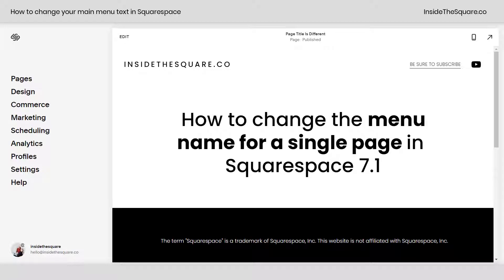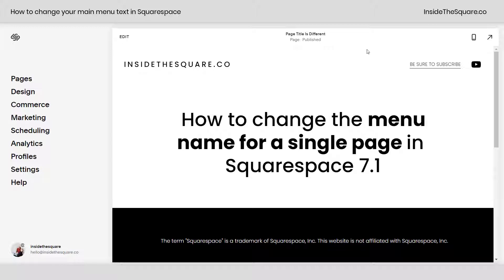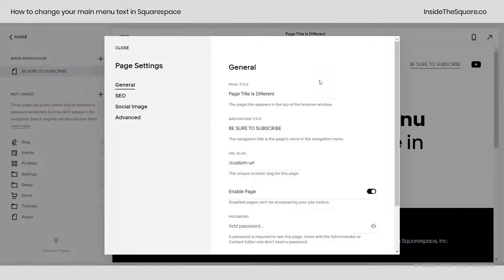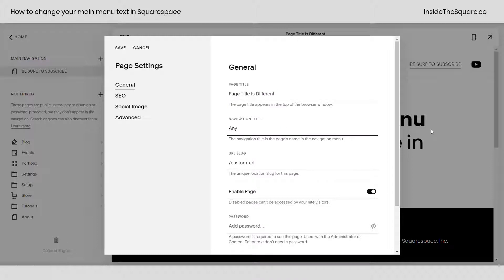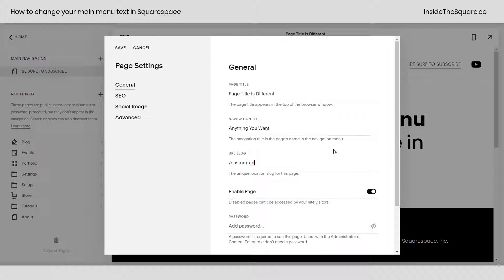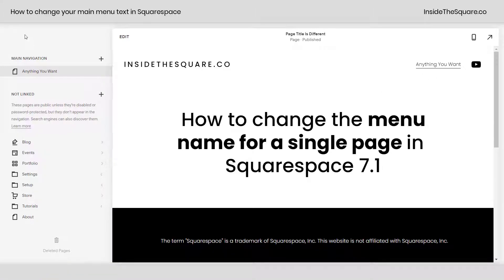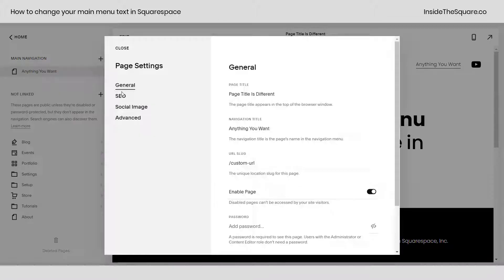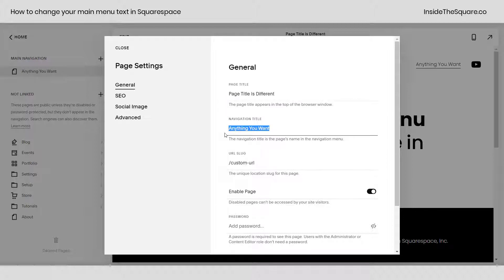How to change your main menu text in Squarespace 7.1 - Squarespace Tutorial Change Navigation Text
What you’ll need: An existing Squarespace 7.1 site (it doesn’t have to be published yet)

How to change the text link on your main navigation:
1. Click pages on the top of your menu
2. Hover over the page you want to change until you see the gear icon
3. Click on that gear icon to open your page settings menu
4. On the general menu, scroll down to your second option navigation title
5. Enter the text you want to use for this page link on your main menu
6. Select save on the top left hand side of your page settings menu when you are done

Important info: This is specific for individual pages, and the setup is slightly different for blog posts, products, and projects. You can reorder your main menu by manually dragging and dropping pages in the main navigation section of your pages menu.